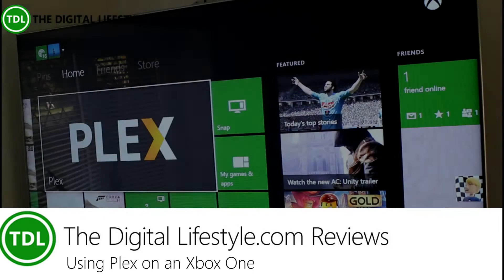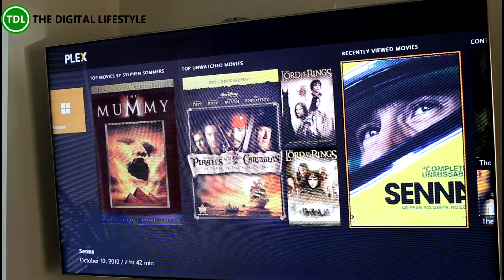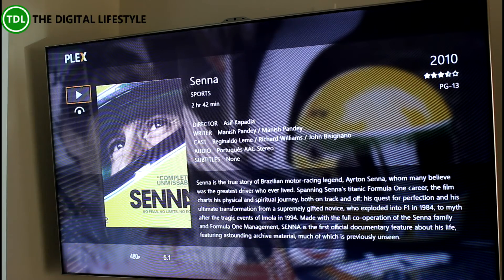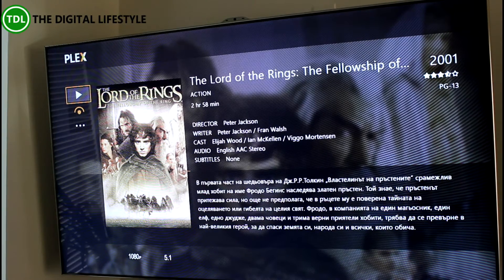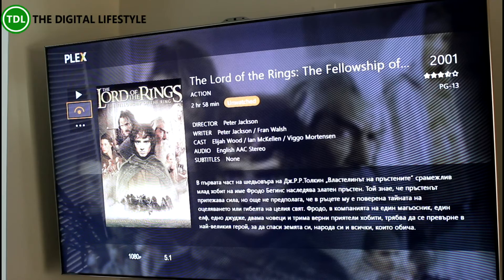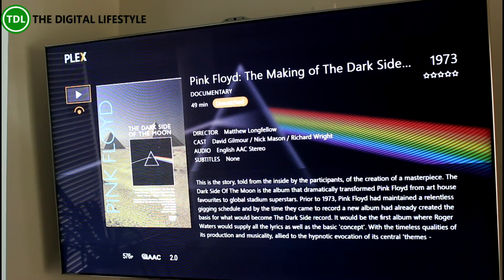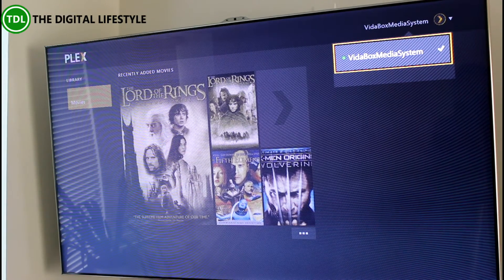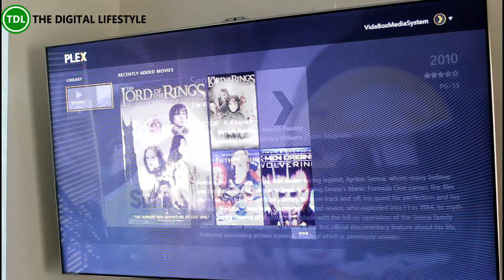Plex app running on an Xbox One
Plex is a great media server that you install on your server and then you can use it to manage and organise your media collection, it adds descriptions, art wor and other Meta data. You can watch the content on a browser or apps for iOS, Android, Windows 81, Windows Phone, Chromecast and a ton of other devices.
The big news last week was a new Plex app for the Xbox One which is the first 3rd party media app that Microsoft have allowed on to the device. Previously there was no easy way to consume your own media on the Xbox One, there is Microsoft’s new Media Player app that will stream from a DLNA server but its basic and you don’t get a pretty UI with it.
Plex for the Xbox One has a great looking user interface that enables you to browse your collection and watch your video collection on the Xbox One. It has some nice touches like how remembers your progress in a video, so you can start watching it on your Windows Phone and then continue it on your Xbox One.  For media enthusiasts with their own collection this is the ideal front end on the Xbox One. It’s simple to setup and works really well, any Plex users won’t need convincing of the benefits of the system.
In this video I take a look at the Plex app for the Xbox One paired up with a Plex Server running on my Vidabox LiivNAS server handling the ripping and archiving. So now I can take a DVD or Bluray put it into my Vidabox server and then a little later it is ready to watch on my Xbox One.
To get Plex on your Xbox One you need to be Plex Pass subscriber and have the Pass Pass version of the server running.